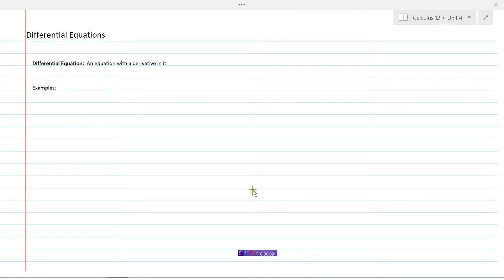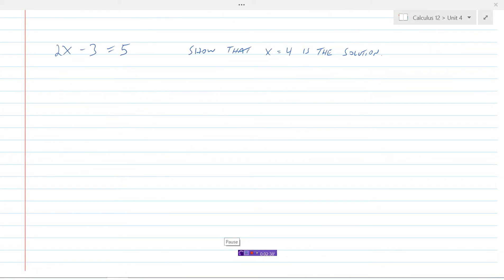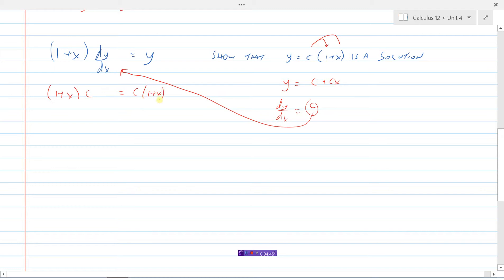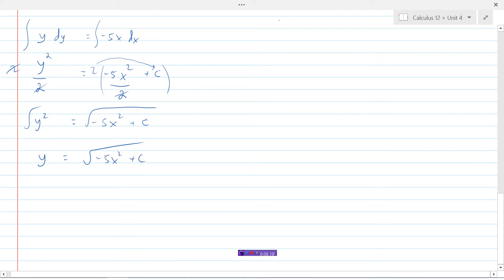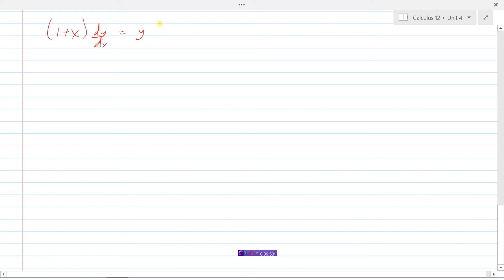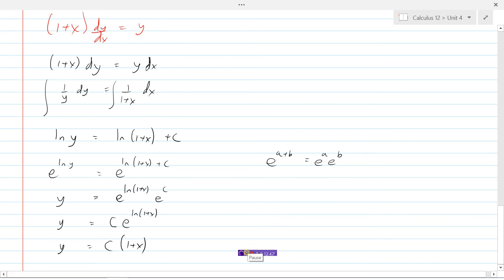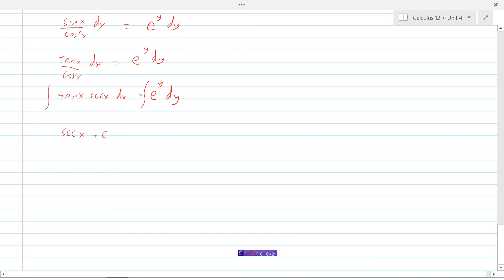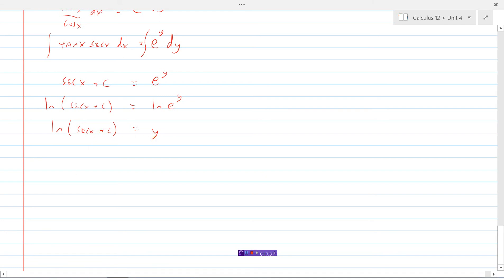Differential Equations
Developing the concept  0:00
Example 1  5:16
Method to solve  8:57
Example 2  9:40
Example 3  13:21